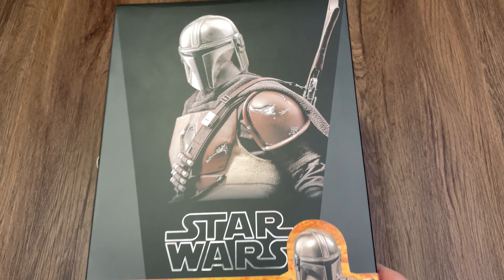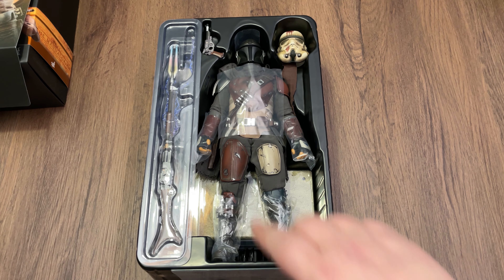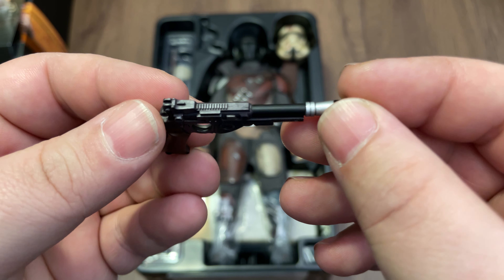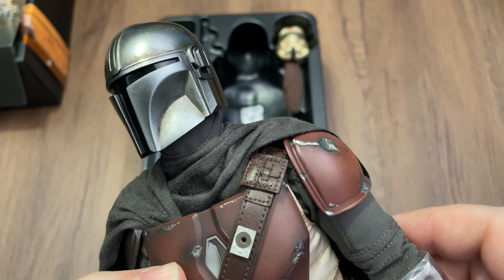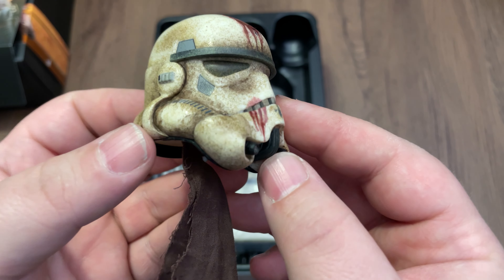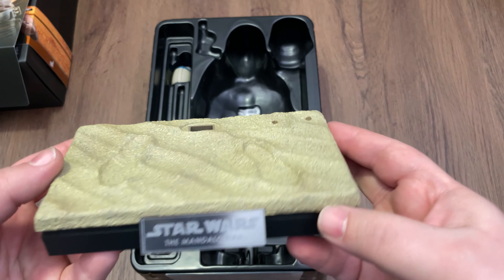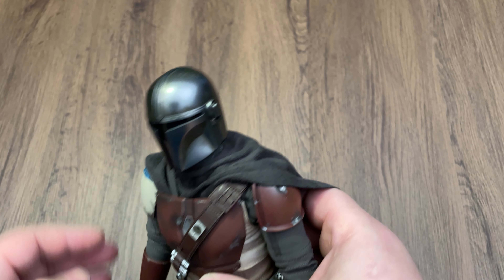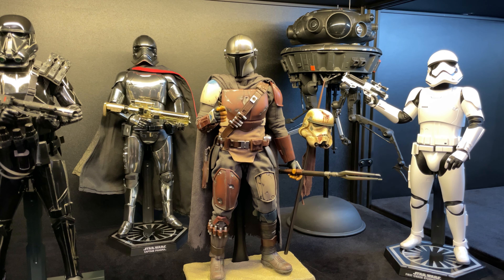The Mandalorian - Hot Toys | Unboxing & Review | Star Wars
Unboxing & Review of Hot Toys TMS007 The Mandalorian 1/6th scale figure.  Amazing detail on this figure and the accessories are great!

The cases in these display are Moducase Sixth Series 55 and 165